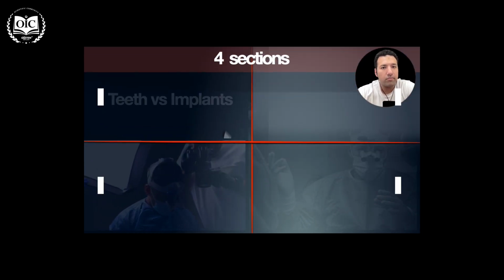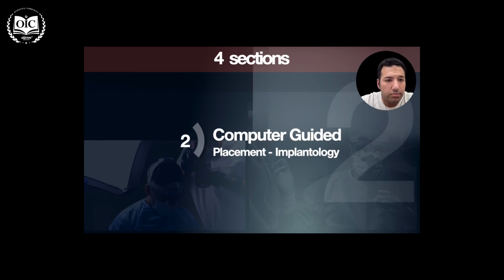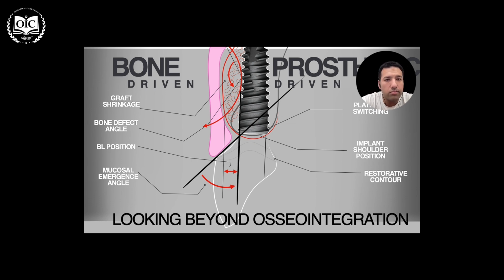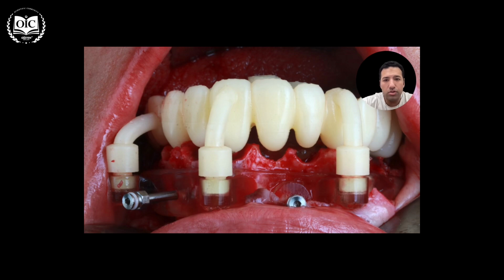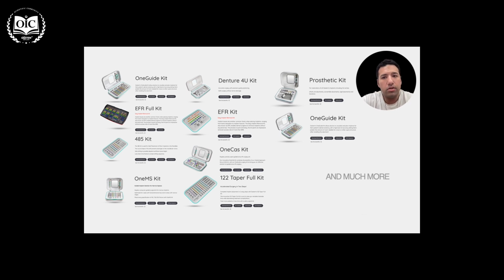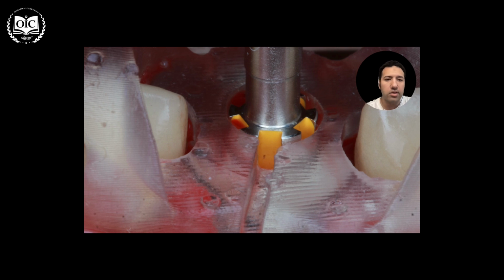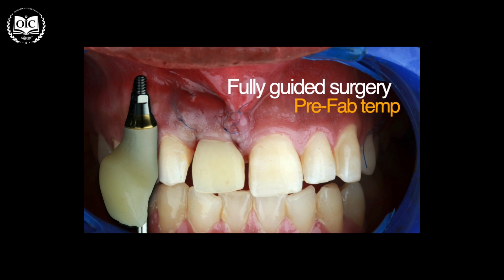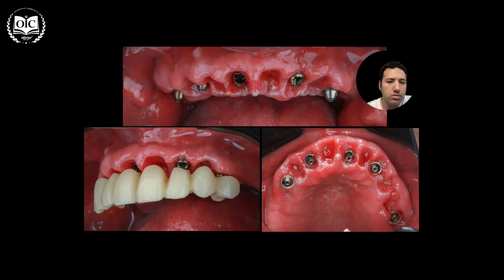Guided implantology in the esthetic zone: OneGuide Kit / Dr. Ahmed Ashraf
Dear Dental Professionals,

We are pleased to introduce the newest addition to our On Demand vids.

In this video detailing Guided Surgery, you will discover all the essential capabilities of using the Osstem OneGuide Kit, which is primarily designed for 3D Static Guided Surgery with outstanding surgical precision and convenience.